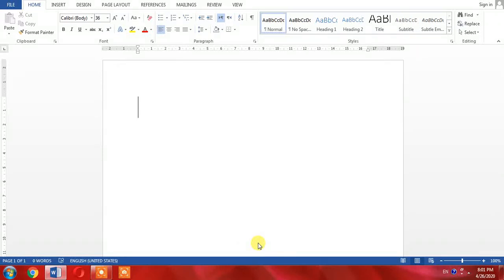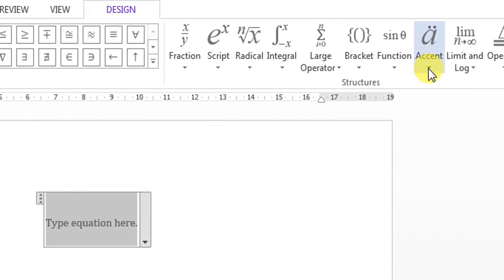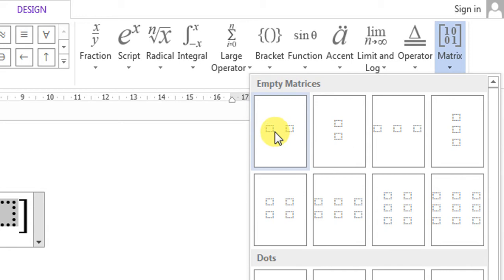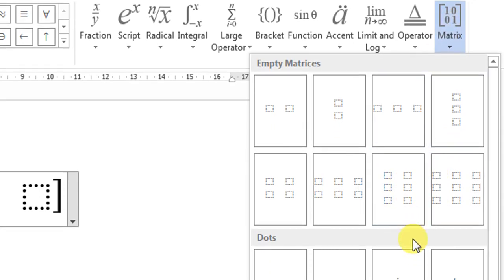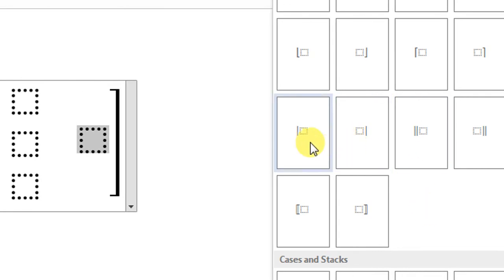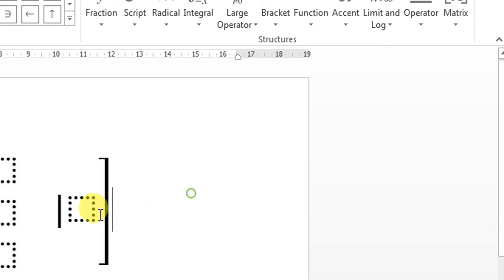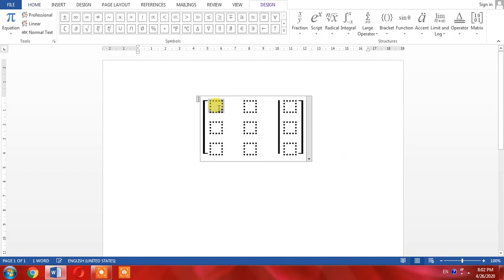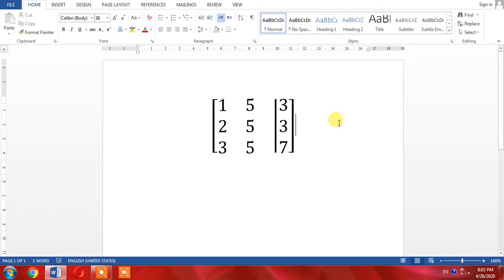How To Type Argumented matrix In Microsoft Word| Write Argumented Matrices In Word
this tutorial of Microsoft Word shows how to create augmented matrix in Microsoft word.
This  tutorial works in MS Word 2007, 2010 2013, 2016 and 365 in 2020